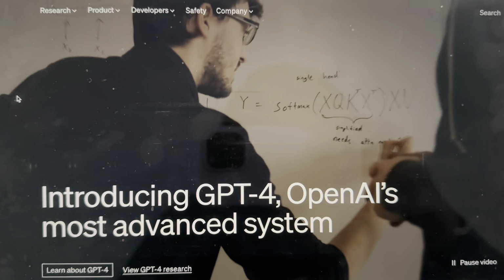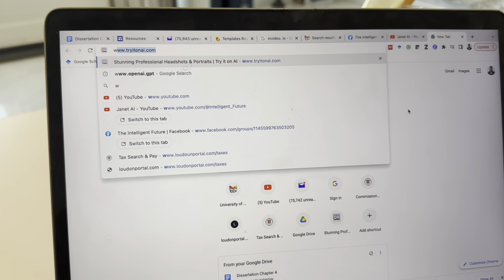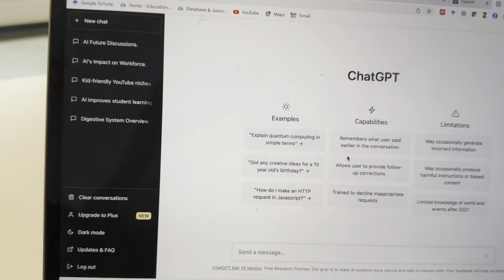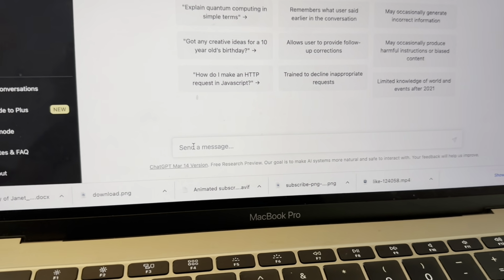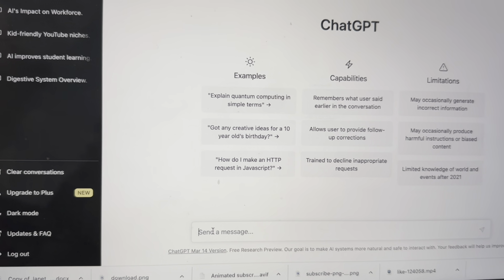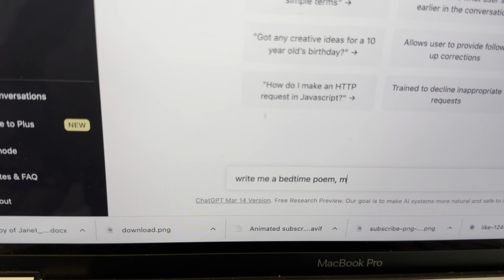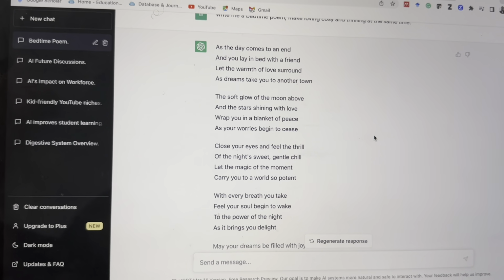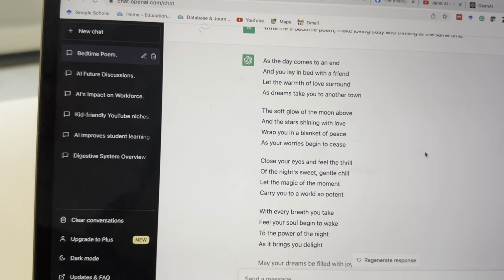Chat-GPT Explained | Janet AI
This explains what ChatGPT is and how to navigate its playground. It talks about generative AI, sources of ChatGPT data, and how to write a simple ChatGPT prompt.
Some of the links may have similar content so we are sharing the links for viewers to further learn about these models.